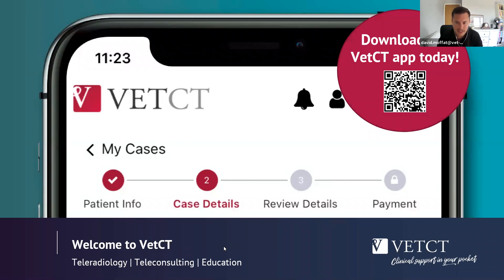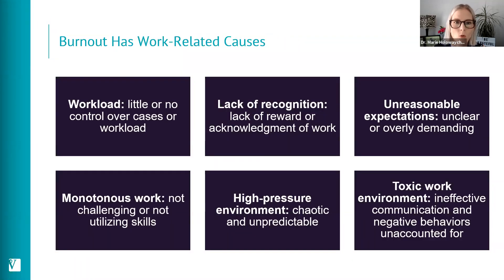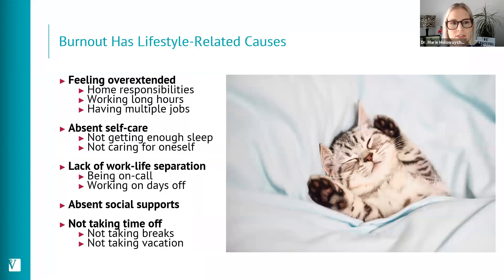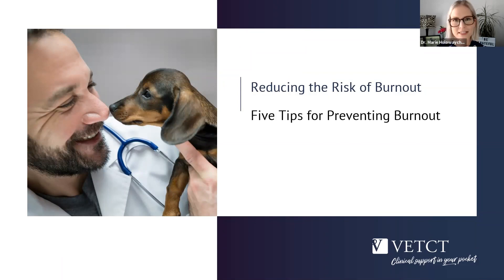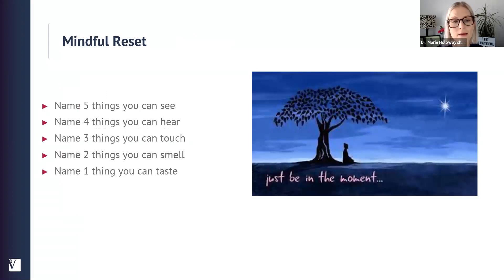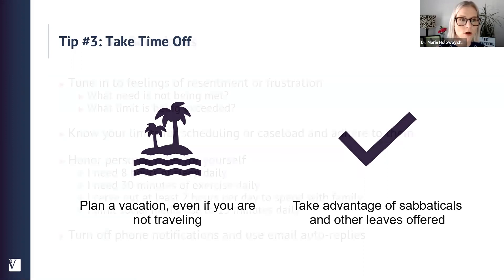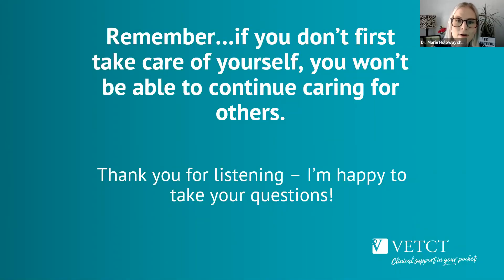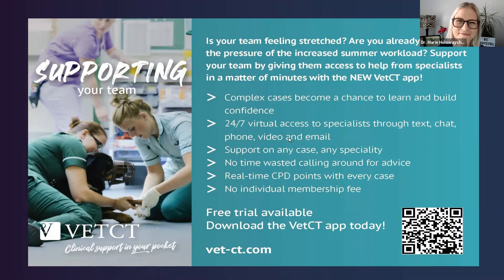Clinical Take Home: Burnout Barometer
Webinar with Dr. Marie Holowaychuk hosted on Wednesday 30th June 2021.